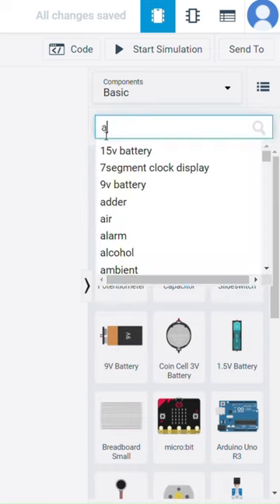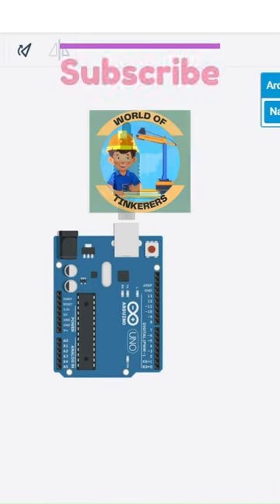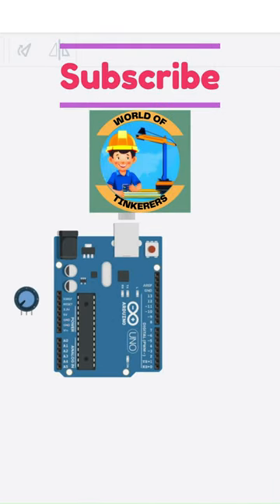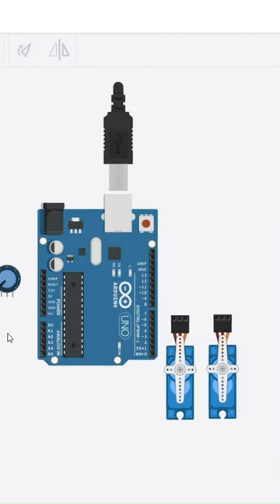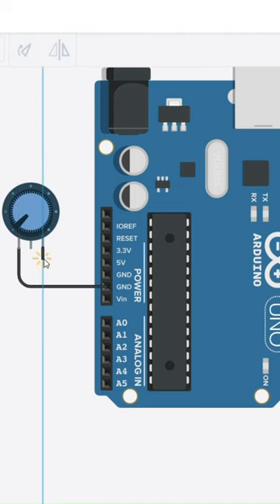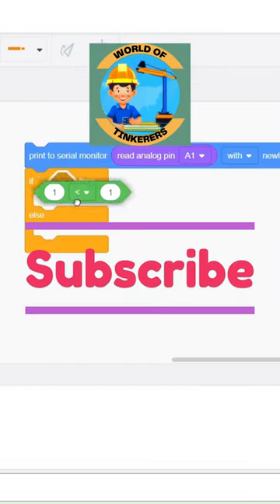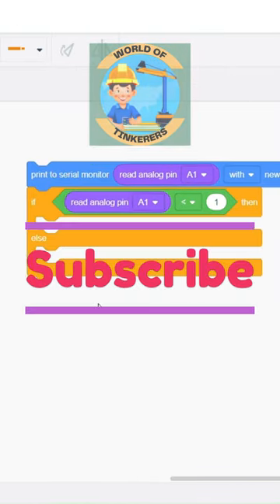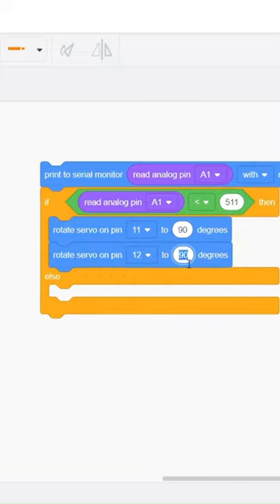DIY Servo Vending Machine: Building a Dispensing System | Tinkercad | 60 second Design Prep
Embark on an innovative Tinkercad Arduino journey with our unique project, the Switchable Servo System! By harnessing the power of a potentiometer, we can seamlessly toggle between two servo motors with ease. Experience the thrill of dynamic servo control as we explore the vast applications of this setup. Whether you're interested in building a robotic arm with interchangeable end-effectors or a multi-directional servo-driven mechanism, this project opens the door to endless possibilities. Join us as we dive into the world of servo motor versatility and discover the exciting realm of switchable servo systems!